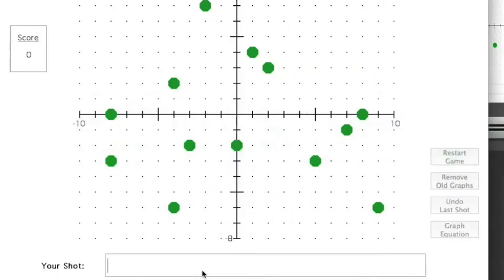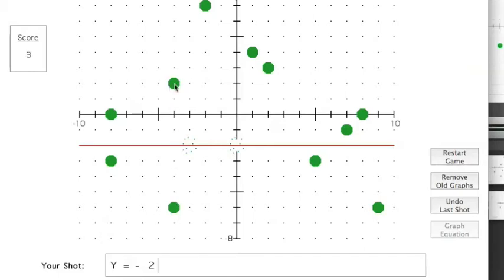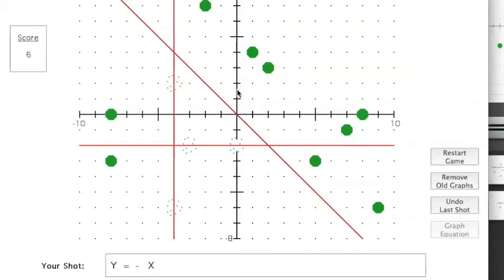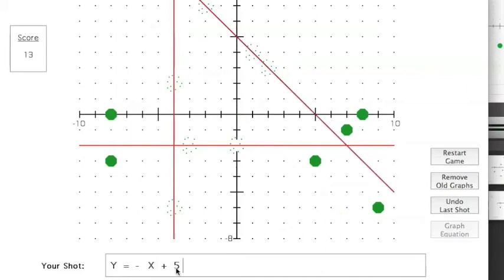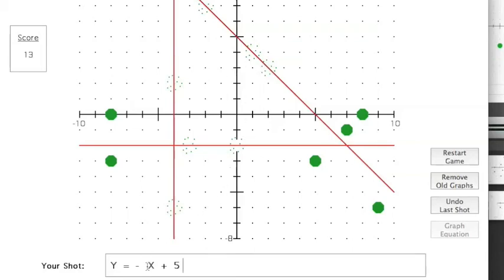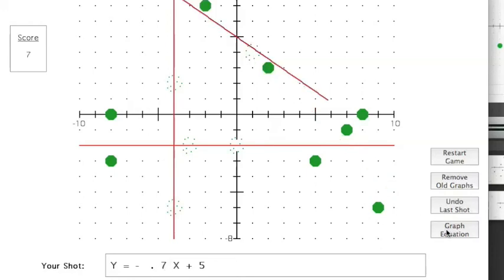The Great Green Globs Contest - Intro